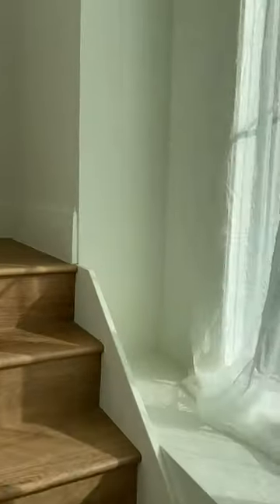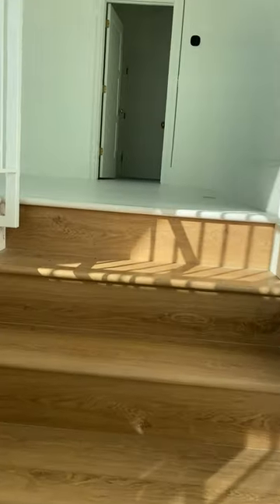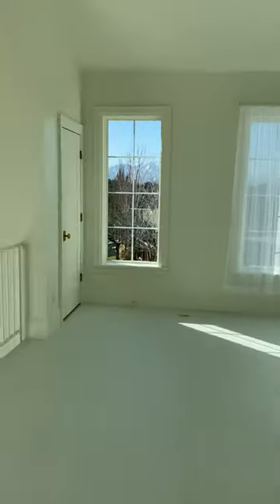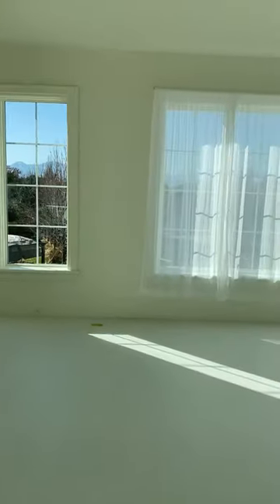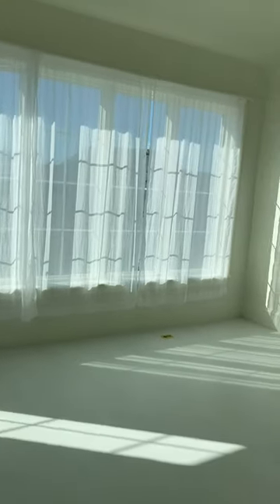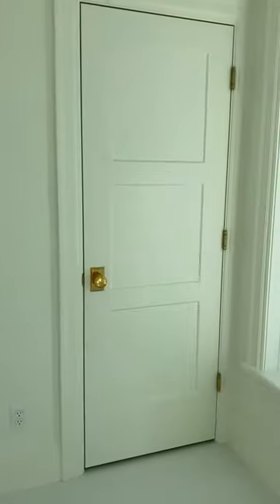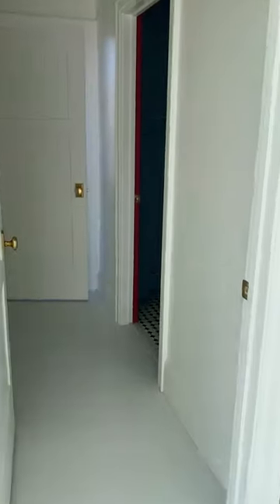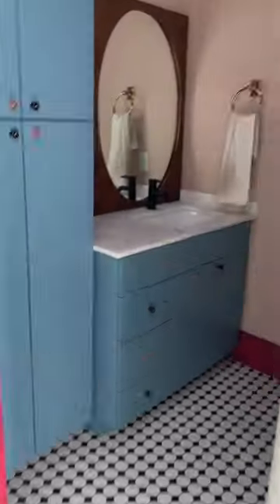Brooke Schultz Studio 1 minute Tour